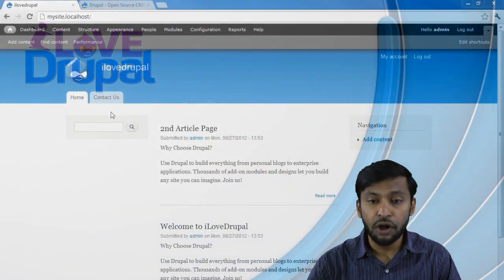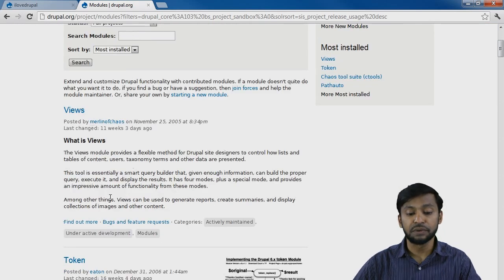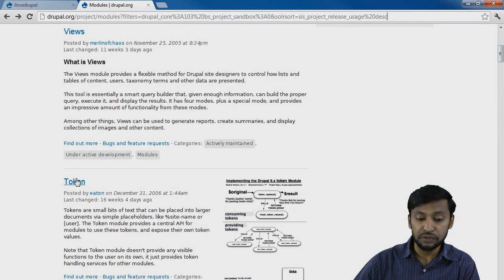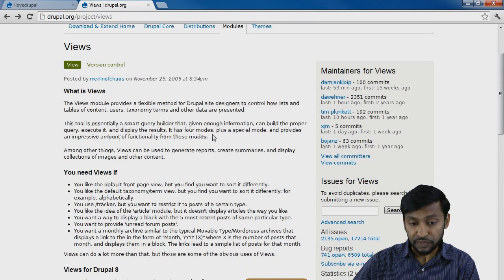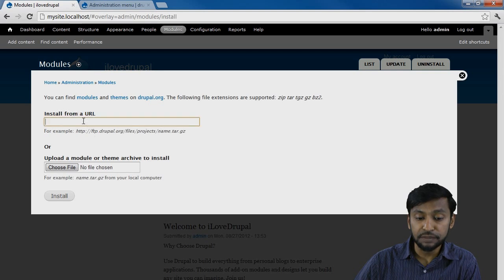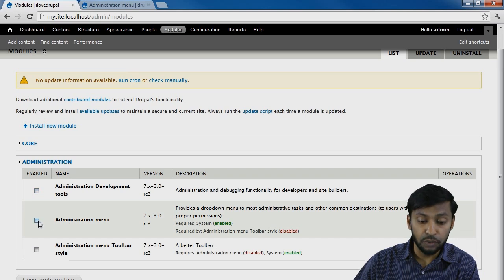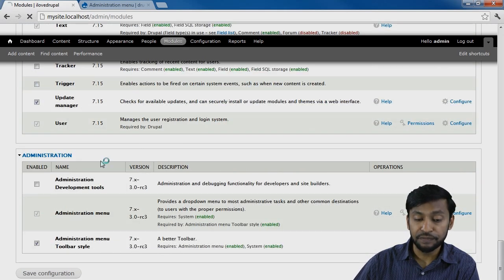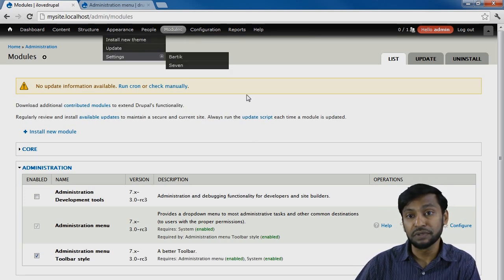Learn Drupal 7 in one hour! Part 4/8 Extending Drupal - Add A Module.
Drupal Training Series - Getting Started. Learn Drupal in one hour!